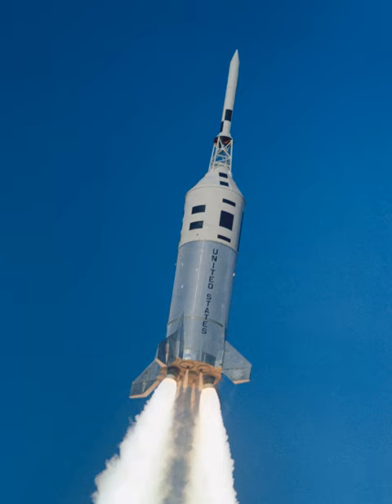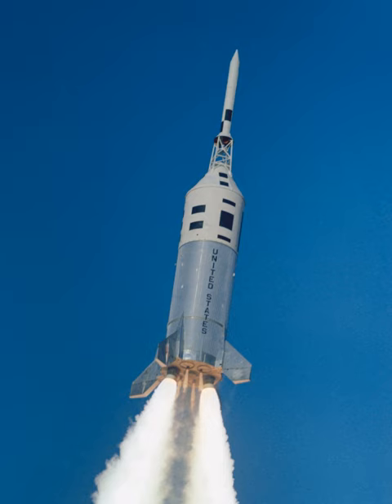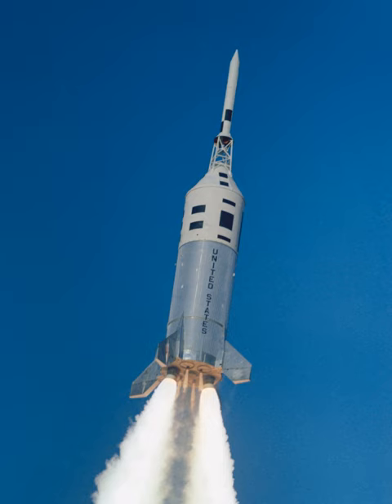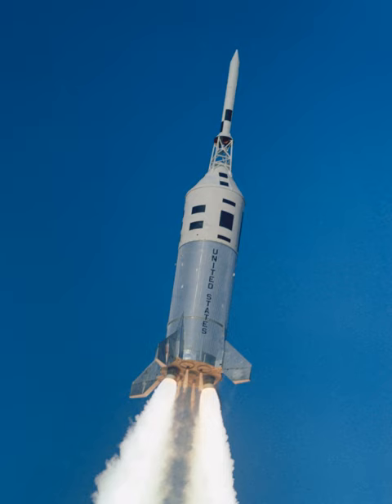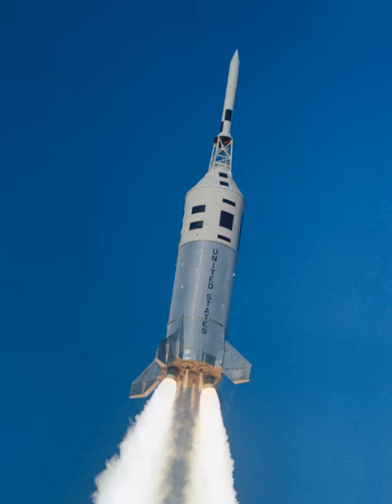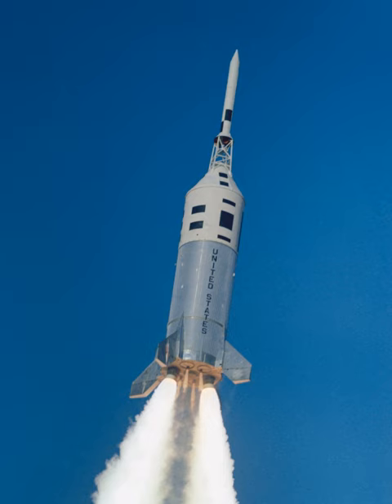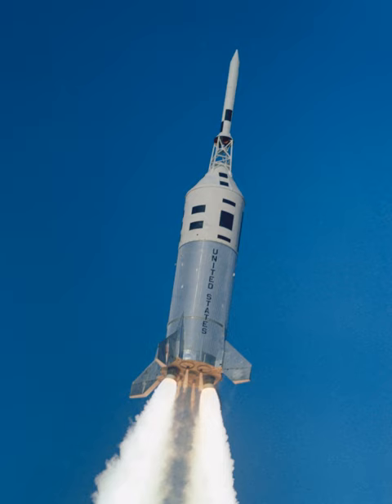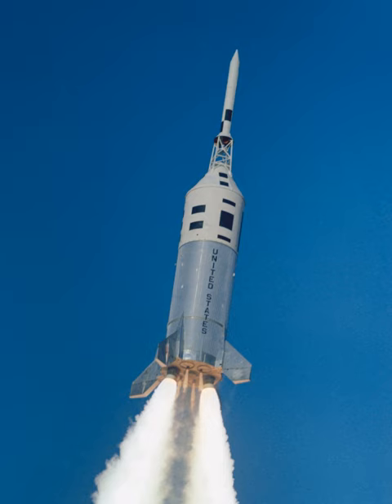Algol (rocket stage) | Wikipedia audio article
00:01:10 1 Algol 1 (XM-68)
00:05:33 2 Algol II
00:07:52 3 Algol III
00:09:58 4 See also

- Socrates

SUMMARY
The Algol family of solid-fuel rocket stages and boosters built by Aerojet (now Aerojet Rocketdyne) and used on a variety of launch vehicles.
It was developed by Aerojet from the earlier Jupiter Senior and the Navy Polaris programs.
Upgrades to the Algol motor occurred from 1960 till the retirement of the Scout launch vehicle in 1994.

Solid propellant rocket stage. Loaded mass 10,705kg. Thrust 470.93 kN  Vacuum Specific Impulse 236 secs  Variations Algol I, I-D, II, II-A, II-BA popular rating was 40KS-115,000 (52,000 kgf for 40 seconds), also known as Senior.
They were initially developed as the first-stage motor of the Scout rocket. The design was based on the UGM-27 Polaris, a submarine-launched ballistic missile developed for the United States Navy at the Jet Propulsion Laboratory.